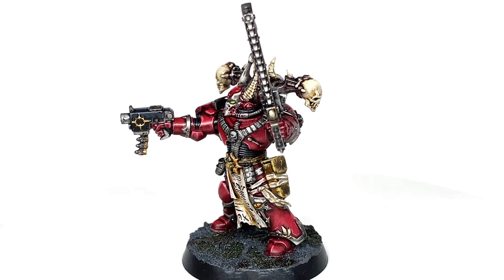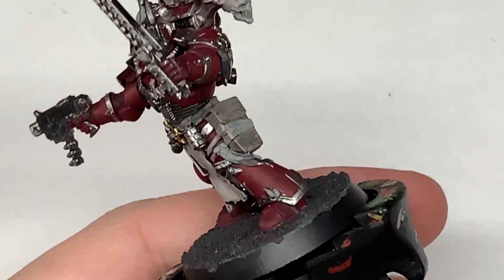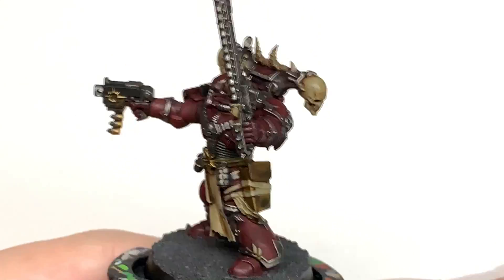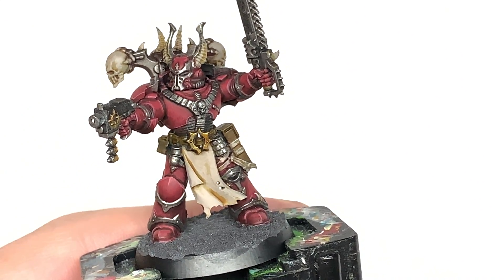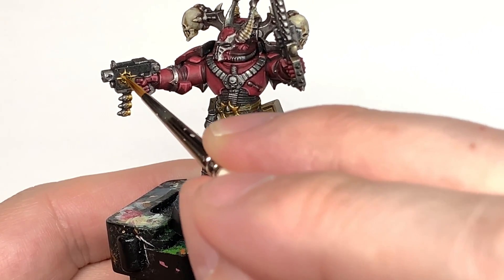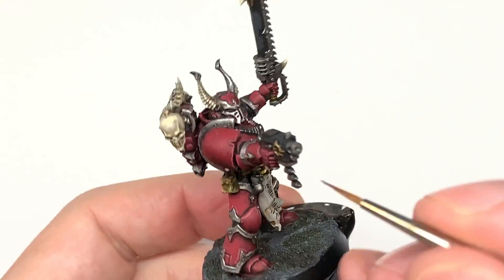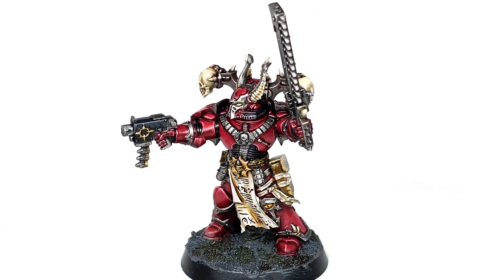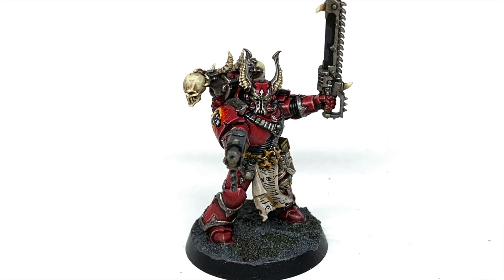How to paint Word Bearers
In this video I'll be painting up a Chaos Space Marine in the colours of the Word Bearers! I really like the slightly odd red that they have, and with the silvery trim it really stands out.

Paint
Citadel Khorne Red or Citadel Word Bearers Red
Citadel Iron Hands Steel /Leadbelchers
Citadel Retributor Armour
Citadel Libertor Gold
Vallejo Black
Vallejo German Grey
Vallejo White

Shades
Citadel Cassandora Yellow